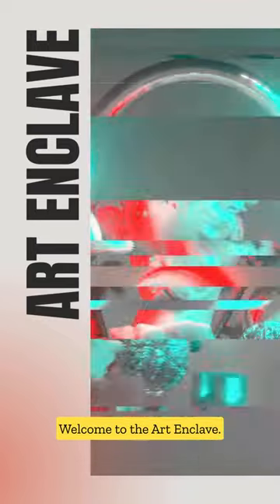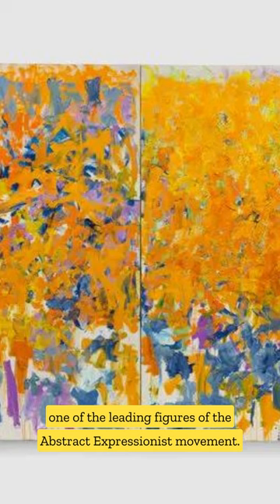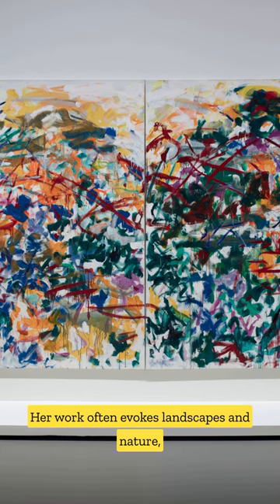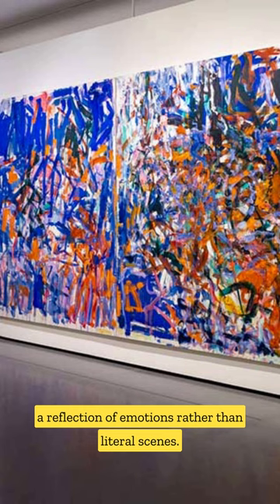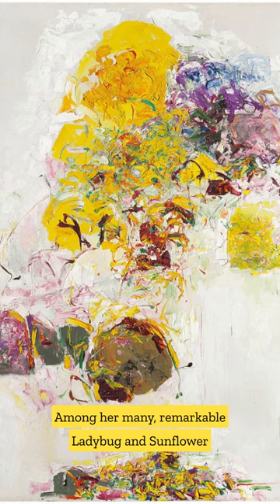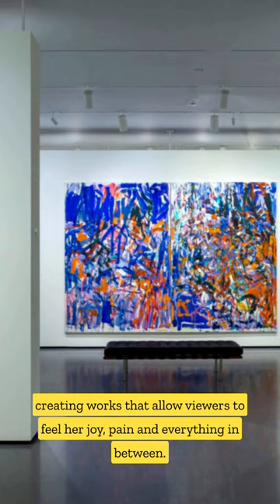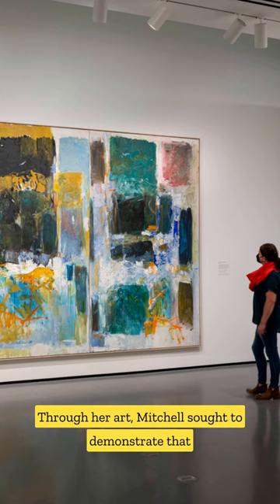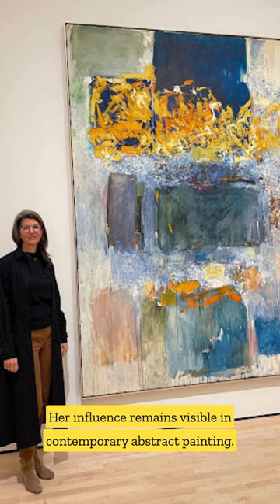Joan Mitchell: An Abstract Explosion of Emotion and Color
Join us as we delve into the world of Joan Mitchell, a leading figure of Abstract Expressionism. We explore her life, her inspirations, and the visceral, energetic canvases she created. From her pioneering role in a male-dominated movement to the enduring legacy of her art, discover the profound emotion and vibrant colors in every brushstroke of Mitchell's groundbreaking work.